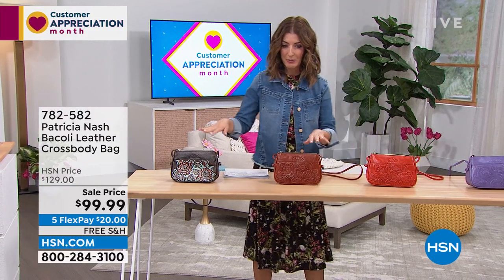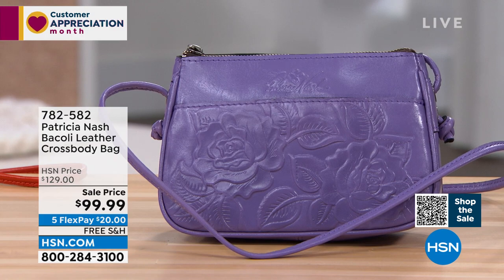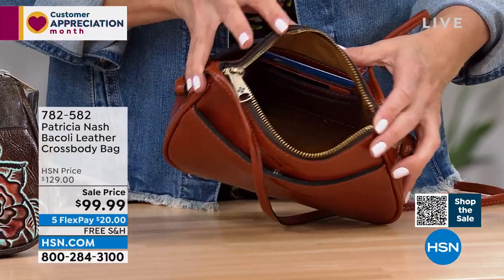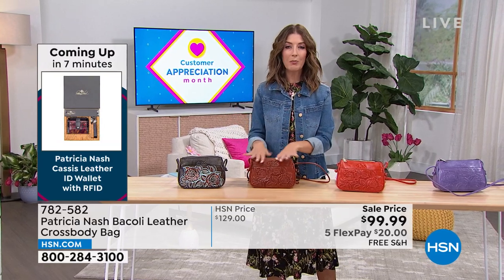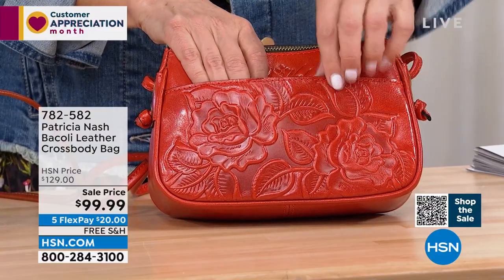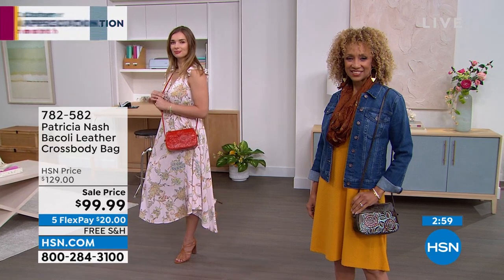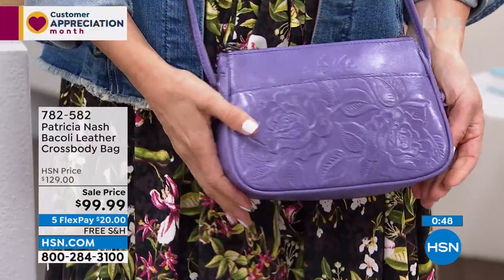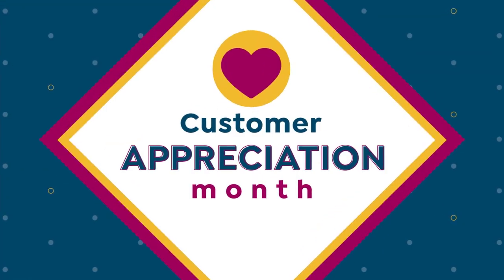Patricia Nash Bacoli Leather Crossbody Bag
Small but mighty! This slim crossbody bag from Patricia Nash, made with rich leather, features multiple pockets to keep you super organized in a compact, glamorous artisan package.